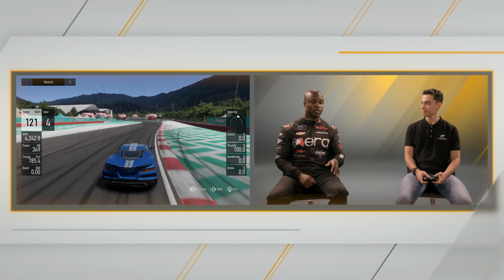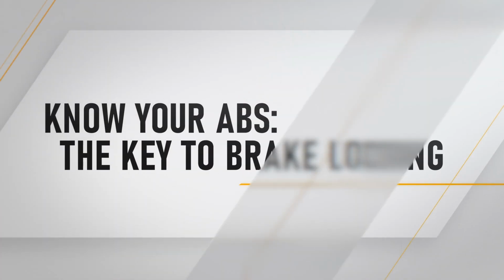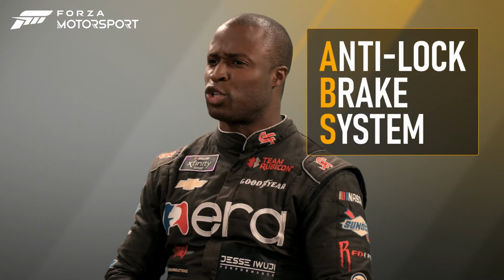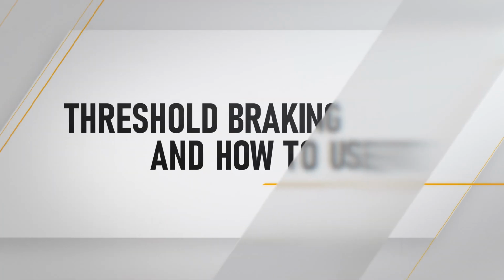Forza Motorsport (2023) - Class in Session Braking | PC Gameplay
Get the most out of your tyes, and brakes, improving lap times overall. Check out the latest Class In Session from Forza Motorsport all about braking!

Setup:
Thrustmaster T300RS with Ferrari 599XX Rim, Thrustmaster T-LCM Pedals, Sparco Meca Gloves, Mountain DisplayPad, Waveshare 7 Side Monitor.

Gameplay recorded on PC with OBS, Intel 13900K, Strix RTX 4080, TeamGroup 64GB RAM, Seagate FireCuda NVME.